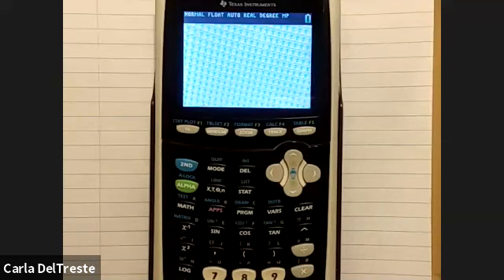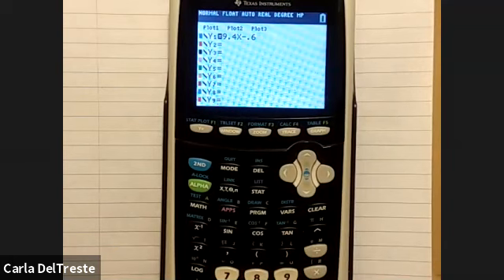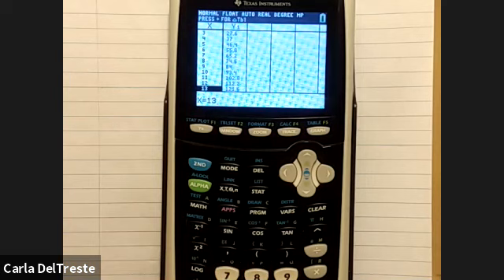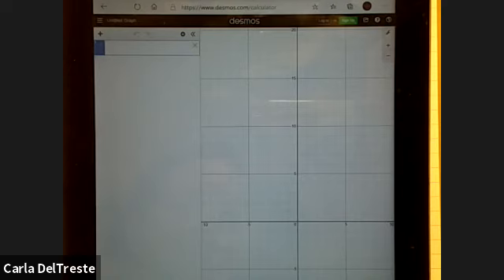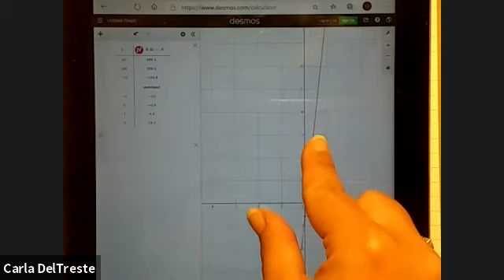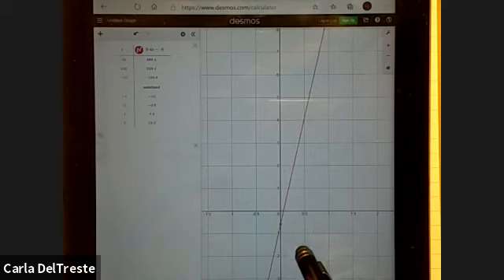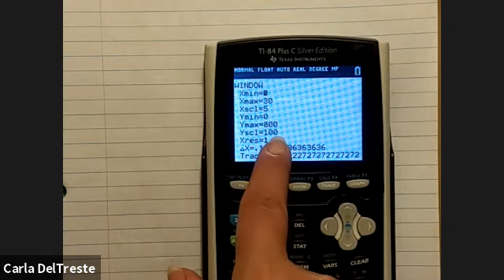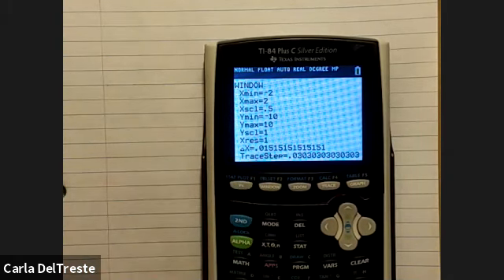Section 1.3 part 2 - intercepts and graphs (using technology)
This is the second video to go along with section 1.3 for MAT099 at DCC.